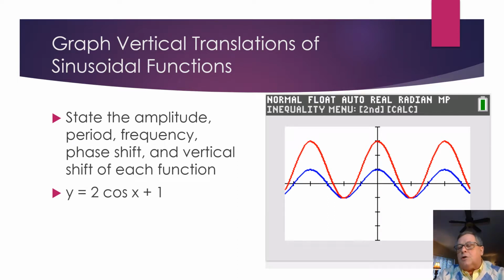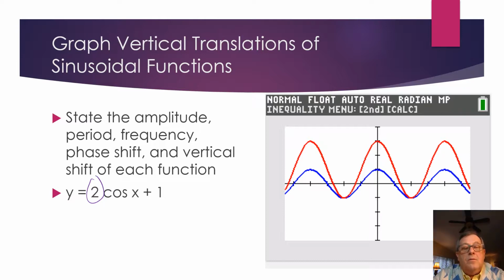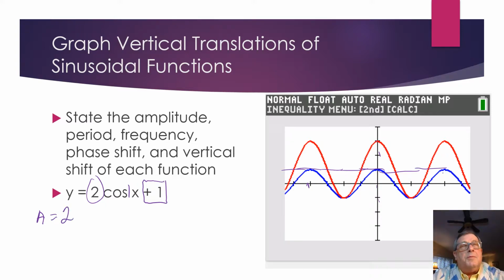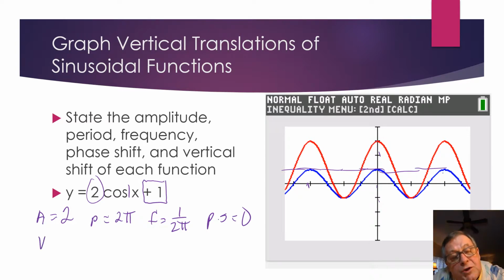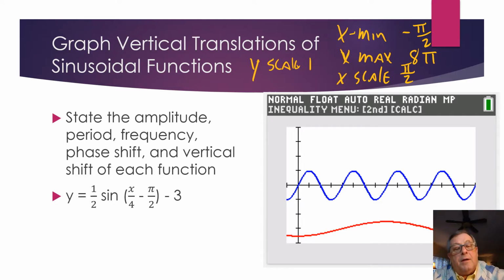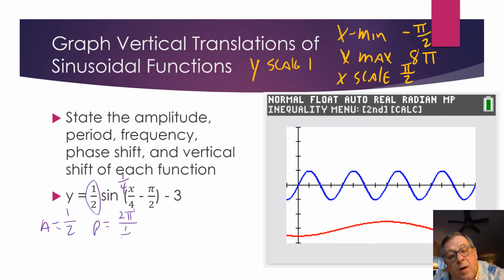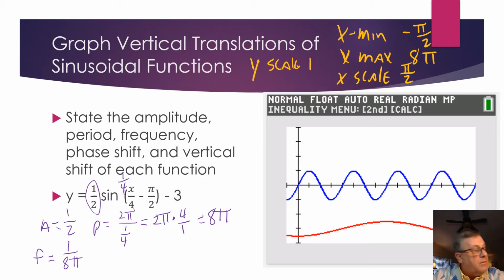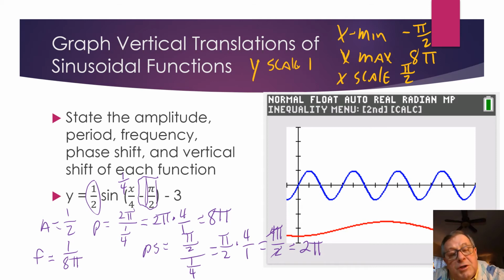Graph Vertical Translations of Sinusoidal Functions